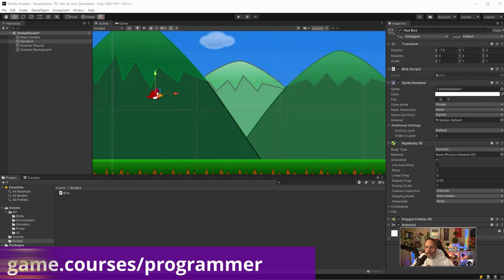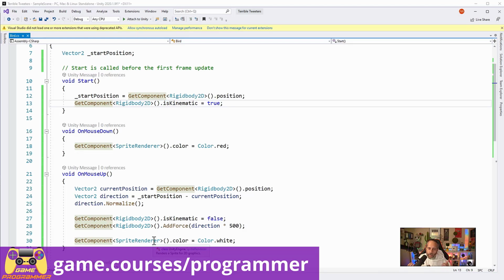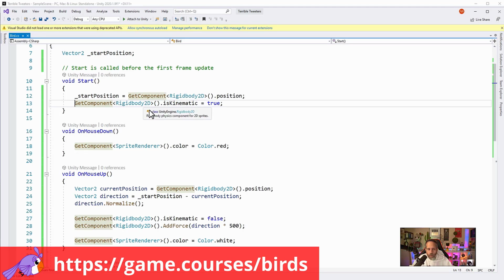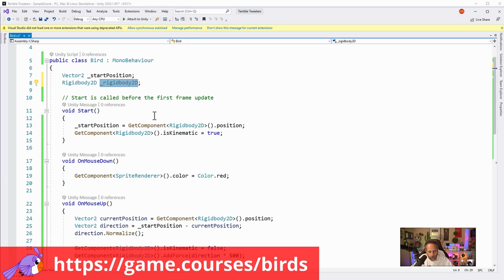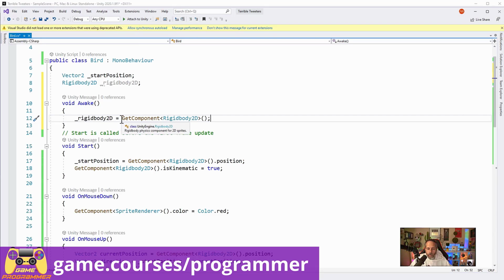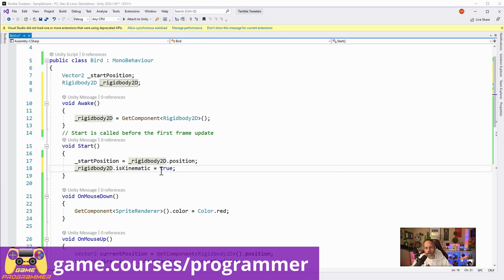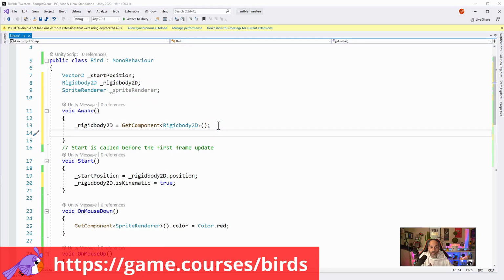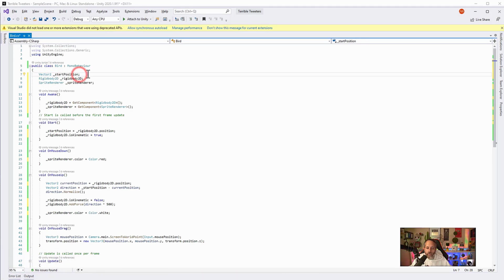13 - Caching Components (1:08:57)